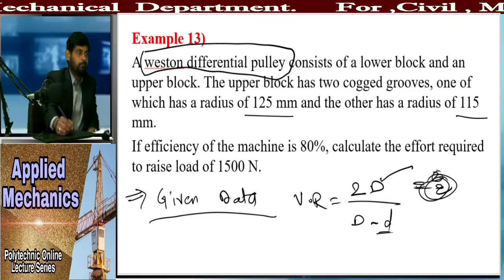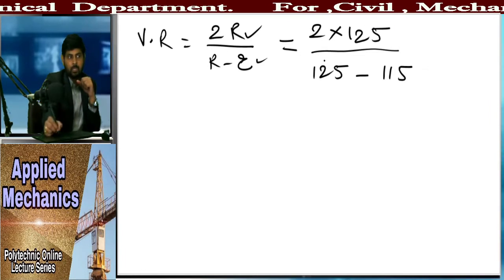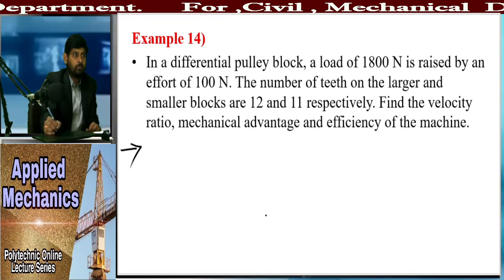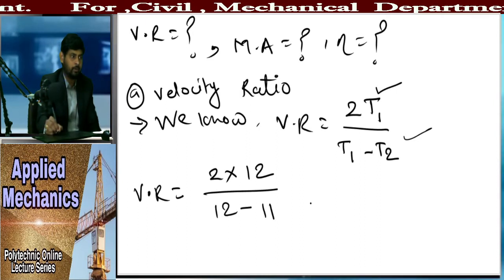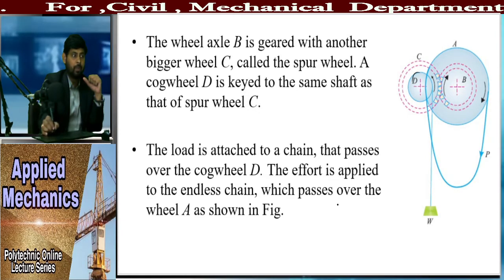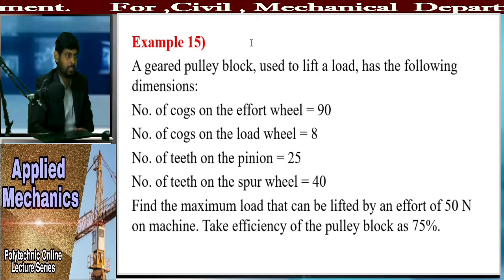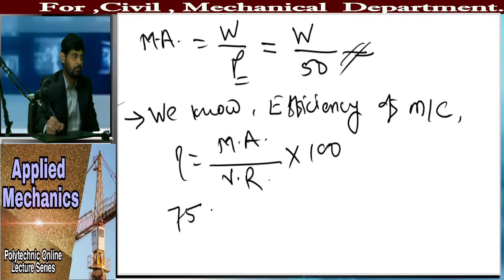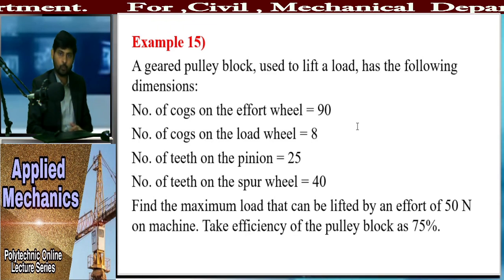Applied Mechanics Lecture 20